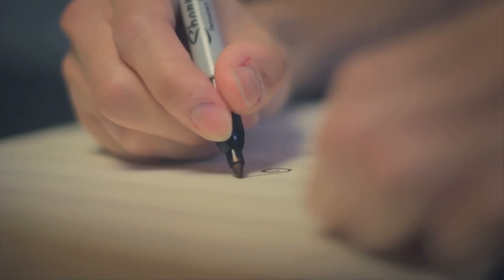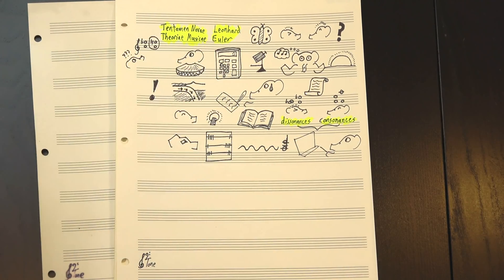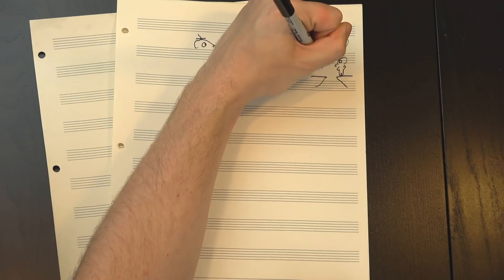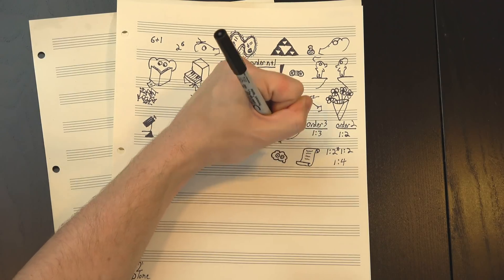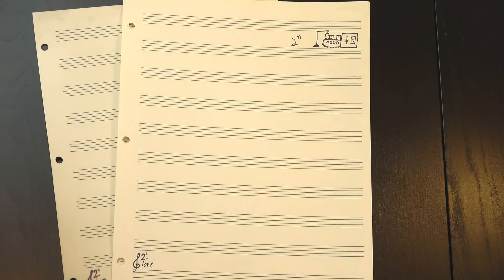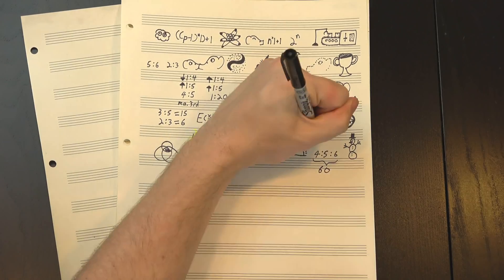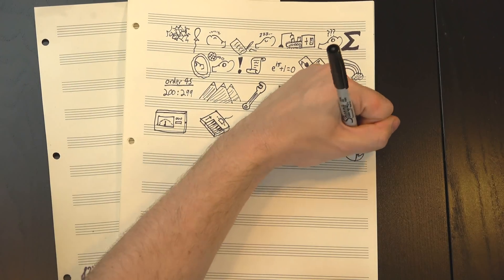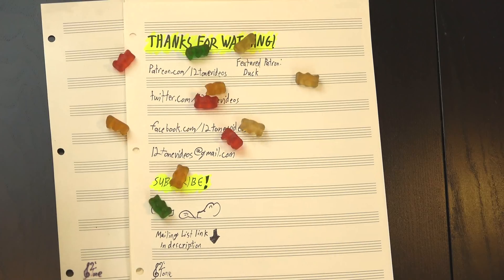Leonhard Euler's Magical Consonance Formula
Consonance is a tricky thing. Some notes sound good together, others don't, and the difference between consonant and dissonant intervals has been a huge part of music theory for centuries, if not longer. Wouldn't it be great if we just had a formula that would tell us exactly which intervals actually worked together? Well, enter legendary mathematician Leonhard Euler, who took on the task of defining consonance with mathematical precision, so we could finally tell just how good any set of notes actually sound.

Huge thanks to our Elephant of the Month Club members:

Susan Jones
Jill Jones
Ron Jones
Howard Levine
Corvi
Brian Etheredge
Gabi Ghita
Duck
Elaine Pratt
Ken Arnold
Khristofor Saraga
William (Bill) Boston
RAD Donato
Nicolas Mendoza
Mitchell Fund
Anton Smyk
Len Lanphar
Paul Ward
Benjamin DeLillo
Susan Lingenfelter
Chris Prentice
Jack Carlson
Branden Randall
Dov Zazkis
James Treacy Bagshaw
Christopher Lucas
Hendrik Payer
Andrew Beals
Thomas Morley
Jacob Helwig
Duncan Dempsey
Patrick James Morley
Samuel Kent

And thanks as well to Henry Reich, Gene Lushtak, Eugene Bulkin, Logan Jones,  Abram Thiessen, Anna Work, Oliver, Jc Bq, Adam Neely, nico, Dialup Salesman, Michael Fieseler, Rick Lees, Ben LaRose, Justin Donnell, rhandhom1, Harold Gonzales, Dave Mayer, Thomás, Davis Sprague, Justin Bronstein, Justin Aungst, David Roulston, Marc Himmelberger, Chris Borland, Paul Quine, Anamol Pundle, jason black, Nick Olman, Daniel Gilchrist, billy roberts, Elliot Burke, Alex Atanasyan,  Amlor, Greg Borenstein, Tim S., David Tocknell, Elias Simon, CodenaCrow, Nikolay Semyonov, Alex, Arnas, Paul Apicella, Sarah Spath, Skylar J Eckdahl, Kristian Bredenbeck, Jerry D. Brown, blalo'u, Lauren Steely, Fabian, Caroline Simpson, Josiah R. Hazel, Ohad Lutzky, Jon White, Eivind Vatshaug, Kurtis Commanda, James A. Thornton, Benjamin Cooper, Kevin, Joe Galetti, Michael Alan Dorman, John Bejarano, David Barker, Brian Dinger, Nathan Petchell, Blake Boyd, Calvin Blitman, Trevor, Michael McCormick, Lilith Dawn, Jonathan Beck, Dmitry Jemerov, Jason Foster, Ian Seymour, Charles Gaskell, Brett Haines, Luke Rihn, Rob Holton, Stefan Strohmaier, Adam Wurstmann, Kelsey Freese, Shadow Kat, Adam Kent, Elliot Jay O'Neill, David Christensen, Elliot Winkler, Payden Nissen, Tom Evans, Nervilis, Lee Rennie, Richard T. Anderson, Angela Flierman, Matthis Knopf, Peter Wells, Zion Suppasan, Dan Lizotte, Mark Feaver, Tyler Lukasiewicz, Kevin Johnson, Brian McCue, Stephan Broek, Wú QióngYuǎn, Marcøs, Brandon Lanning, Ryan Nicholls, ml cohen, Sylvain Chevalier, Yuriy Honcharuk, Darzzr, Roger Grosse, David Hardin, Rodrigo Roman, Francois LaPlante, Jeremy Zolner, Matthew Fox, Paper Coelacanth, Britt Ratliff, Koen Hoogendoorn, Tae Wook Kim, Eddie O'Rourke, Ryan, Jon Bauman, Drew Mazurek, Vincent Sanders, John July, Victor L., Tommaso Ghidetti, Volker Wegert, Linus Abrahamson, Paul Koester, Danny, Matthew Kallend, Patrick Callier, JH, Joshua Gleitze, Ben Zotto, Max Wanderman, Fred Phillips, Emilio Assteves, Moises Vieira Nunes, Alex Keeny, Jeffery Aaron Lowery, Alexey Fedotov, Nicholas Lim, Patrick Pyne, Charles Hill, Harry Hume, Valentin Lupachev, Joshua La Macchia, Jake Lizzio, John Paul Welsh, Lisa Lyons, DSM, Hape Company, Matt Giallourakis, Peter Hayes, Gatter Butterfield, Niko Albertus, Luke Wever, Elizabeth von Teig, Steve Brand, Rene Miklas, Connor Shannon, Angels Piano, Ben Straubinger, max thomas, Jamie Price, Kennedy Morrison, and Red Uncle! Your support helps make 12tone even better!